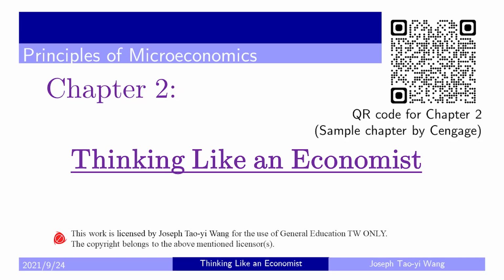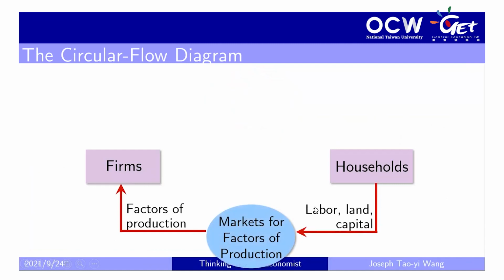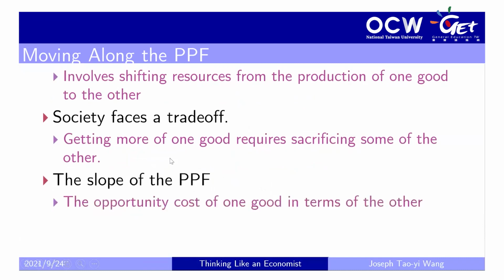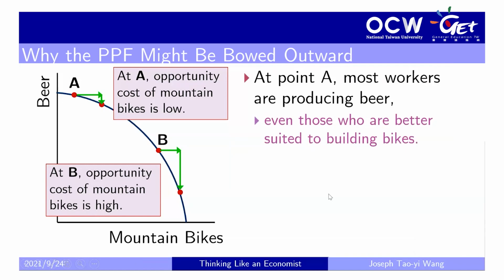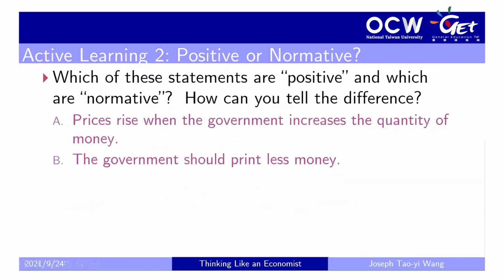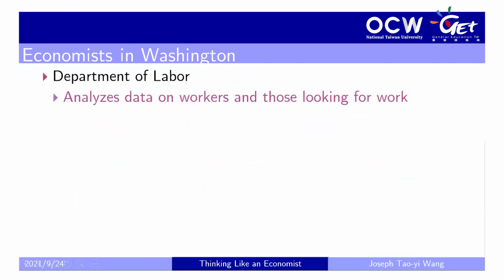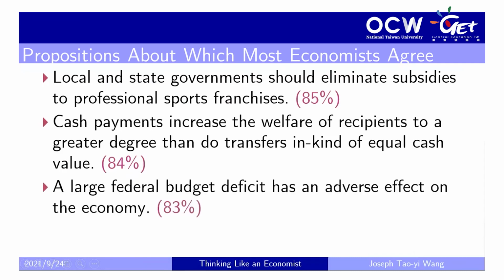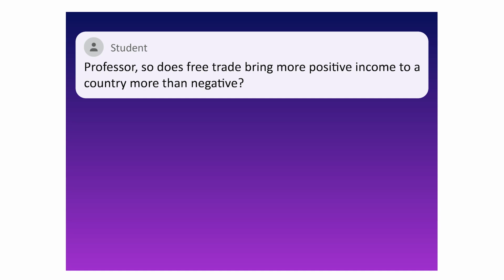Principles of Microeconomics 02. Thinking Like an Economist (Ch. 2)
00:00:00  Opening
00:00:51  Economists' Roles
00:02:05  Economists and Models
00:05:47  Circular-Flow Diagram
00:08:57  Production Possibilities Frontier
00:27:51  Microeconomics vs. Macroeconomics

NTU OpenCourseWare
Course Title: Principles of Microeconomics (with Recitation)
Instructor：Joseph Tao-yi Wang